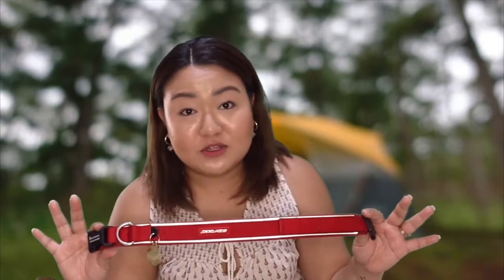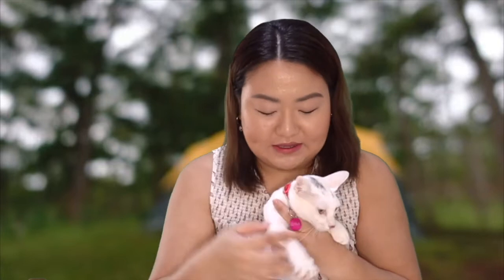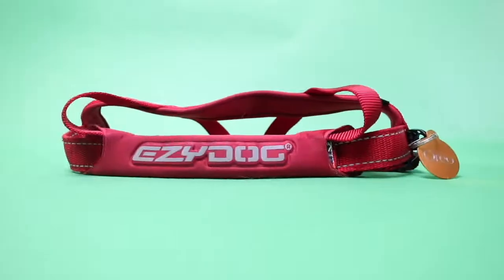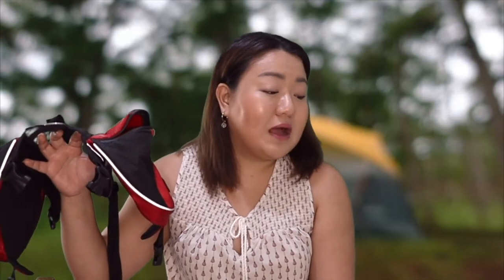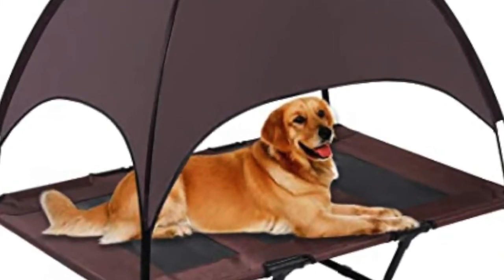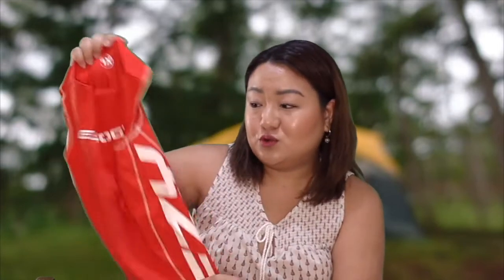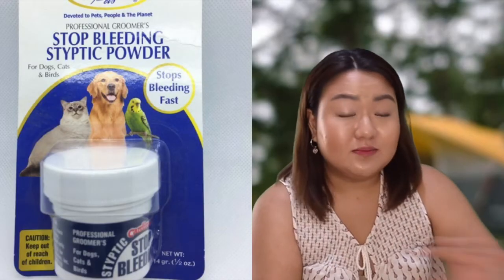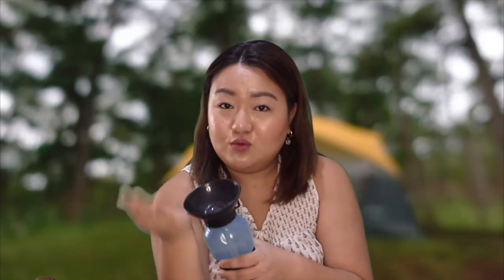What you need when camping with your pet | Outdoor gears and must haves for your dog or cat!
Sharing with you our top must-haves when traveling outdoors with our fur baby!

Other items can be purchased at Pet Express or Bow & Wow